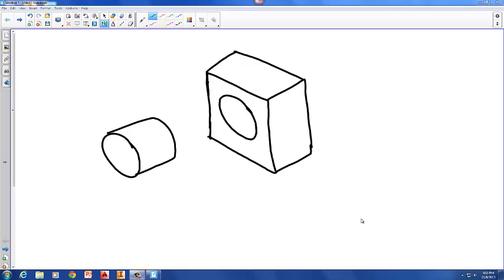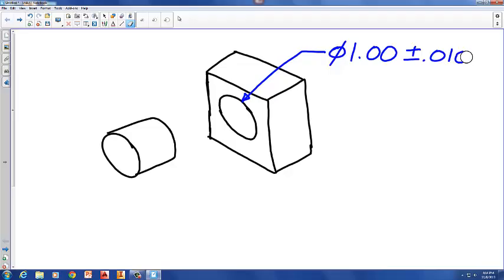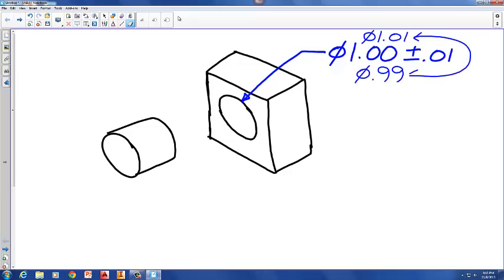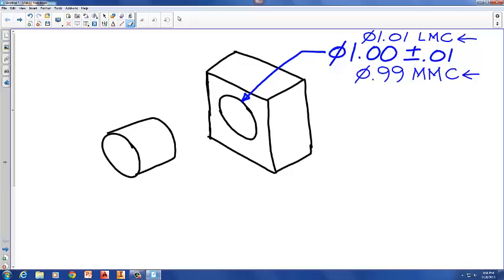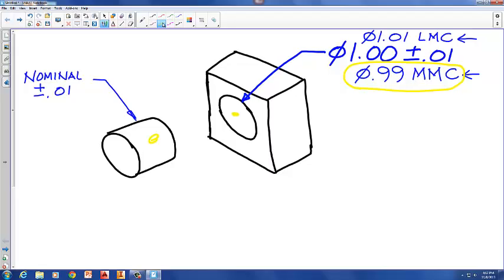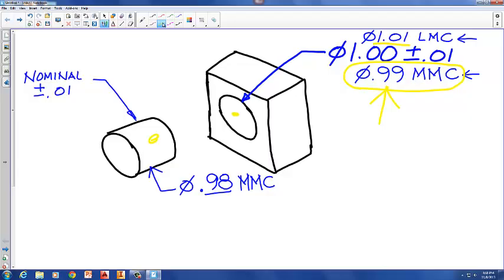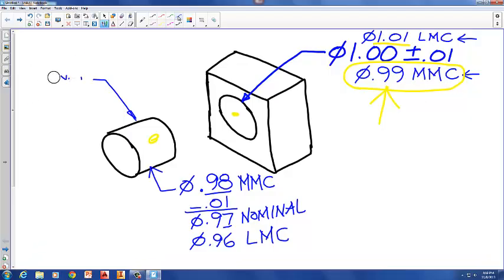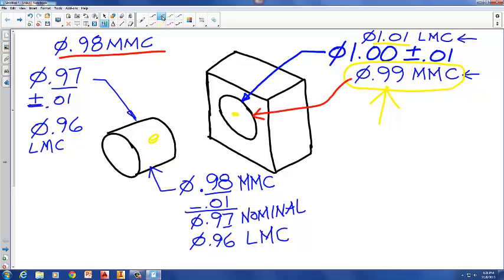Tolerancing Basics: Calculating a Fit between and Cylinder and a Hole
AutoCAD videos from Technical Drawing 101 with AutoCAD by Smith, Ramirez and Schmidt, SDC Publications.